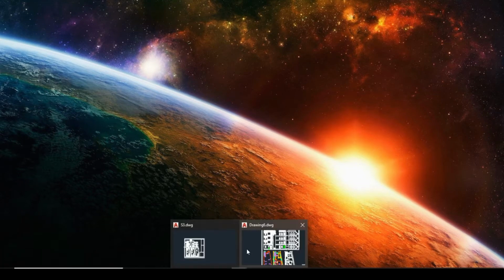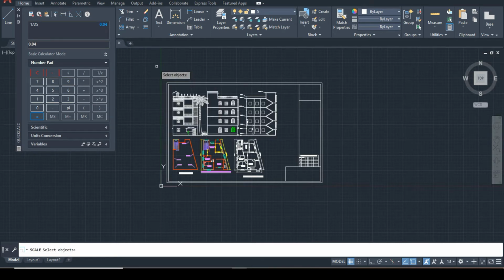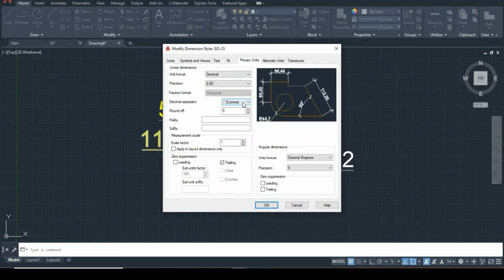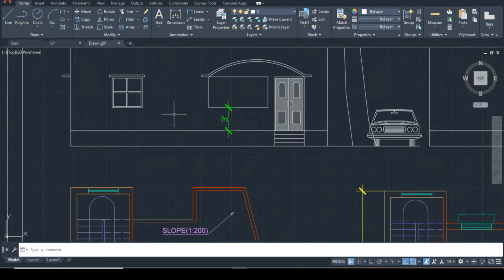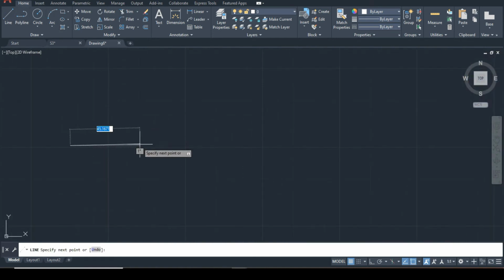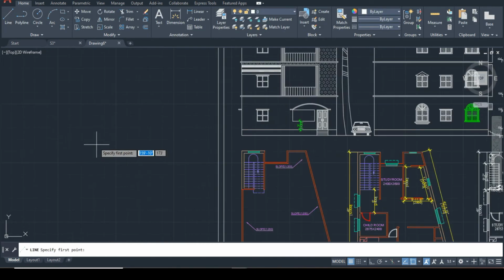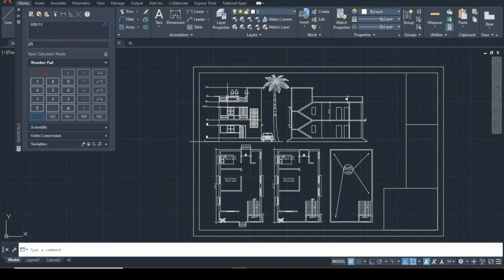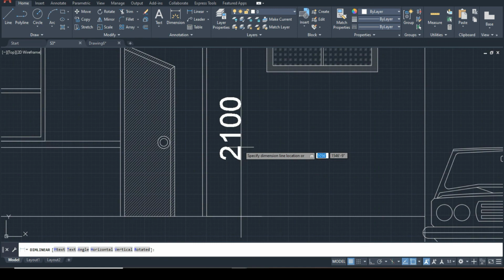STEP BY STEP PROCESS OF UNIT CONVERSION